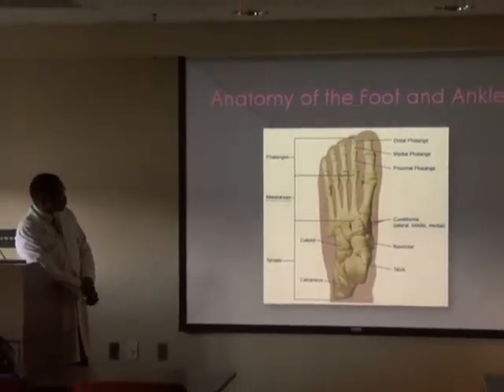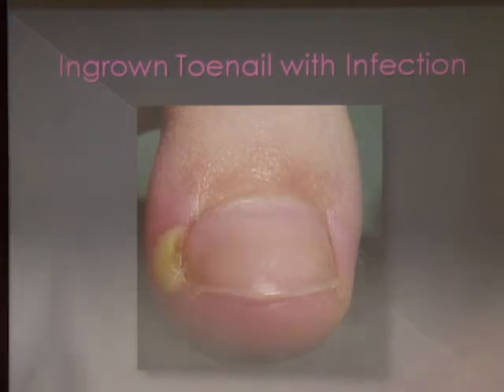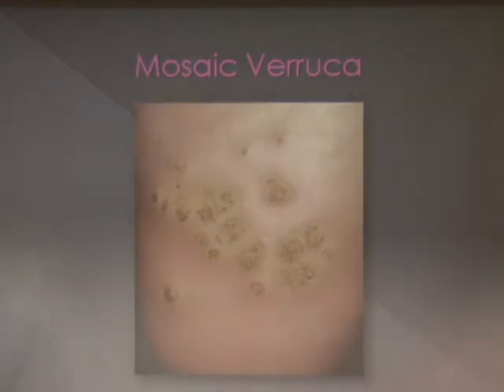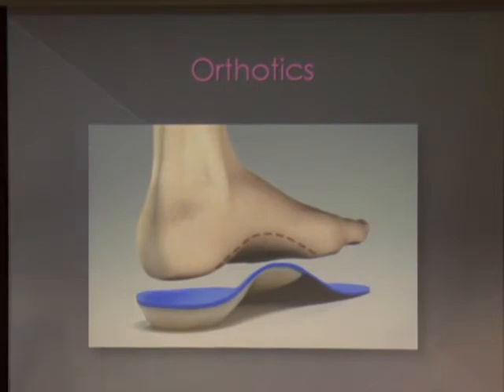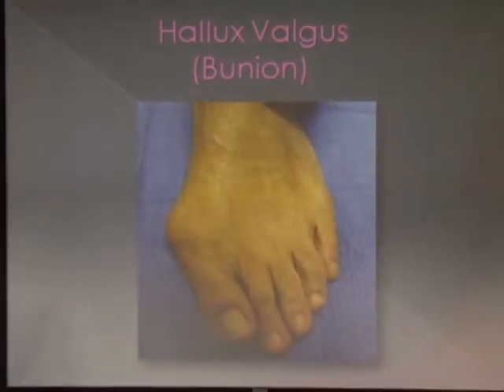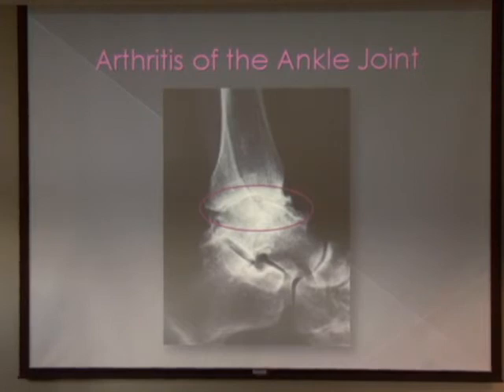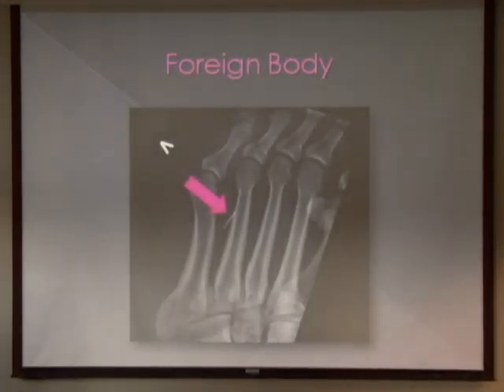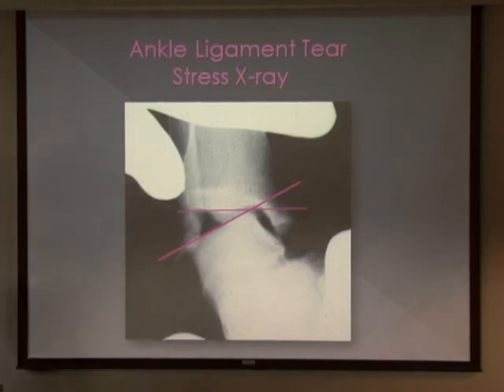Fit Feet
DeKalb Medical podiatrist Naim G. Shaheed, D.P.M., discusses the medicine and surgery of the foot, ankle, and leg, including the most common problems experienced by people. Presented are tips on injury prevention and the most current treatment options.